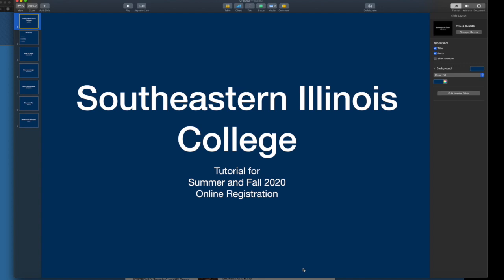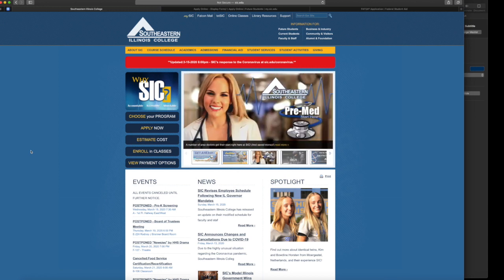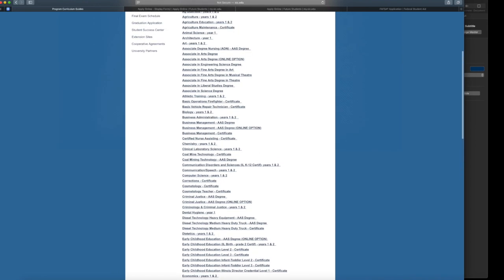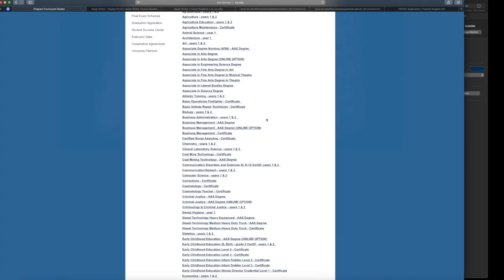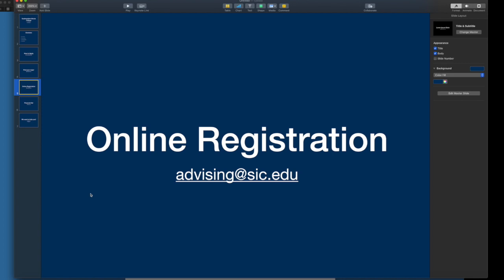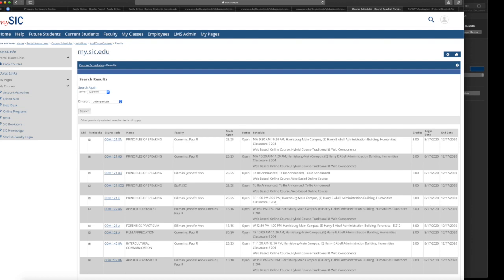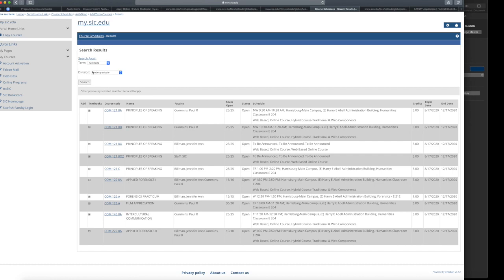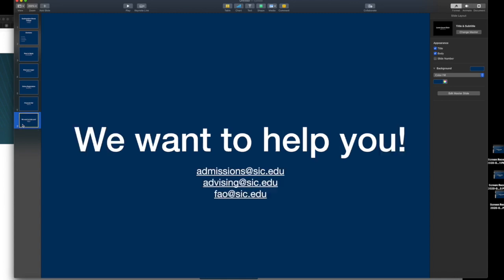Southeastern Illinois College Online Registration Tutorial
This tutorial covers how to apply, find a major, register, and information about financial aid for Summer 2020 and Fall 2020 semesters.